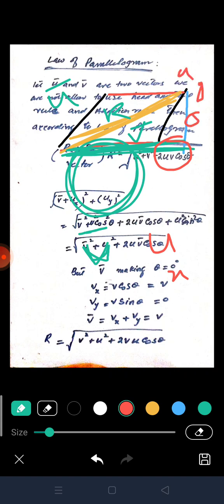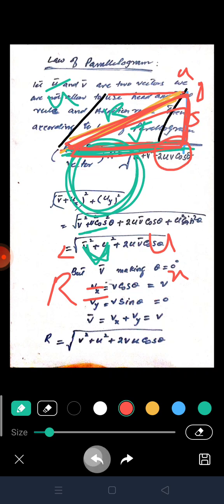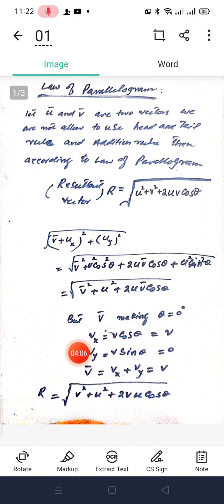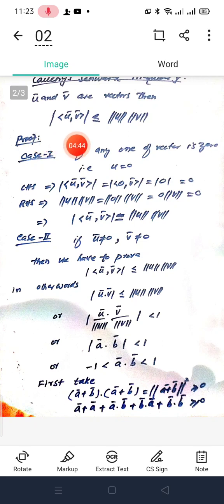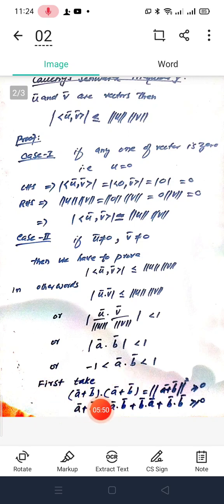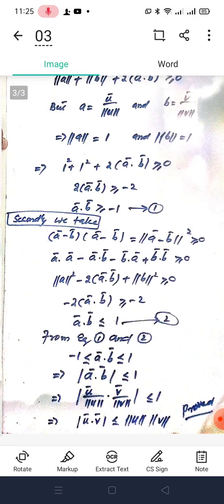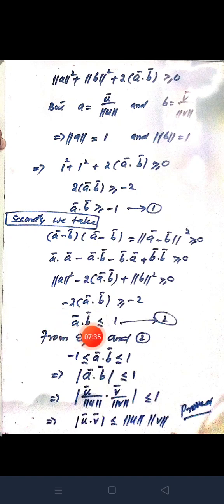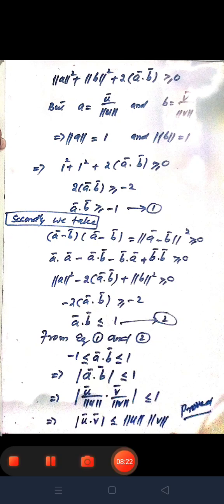Cauchy shewarz inequlity and law of parallelogram